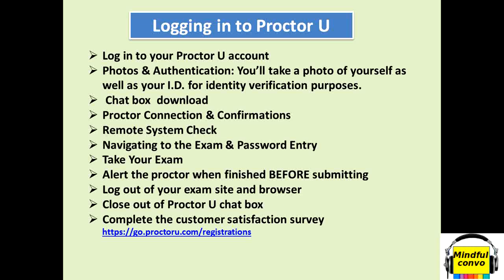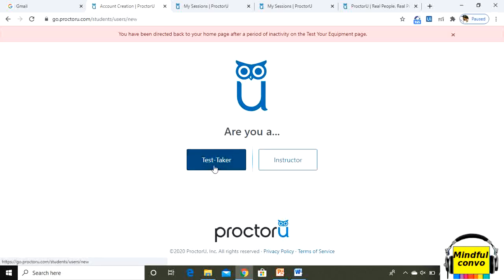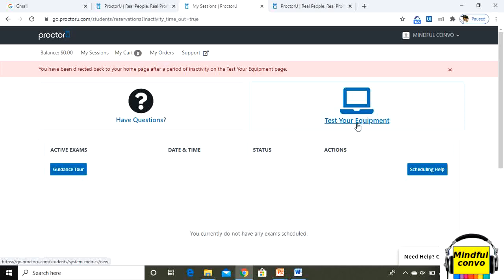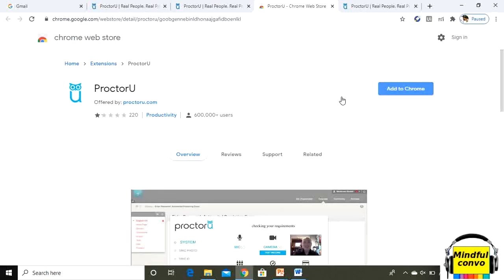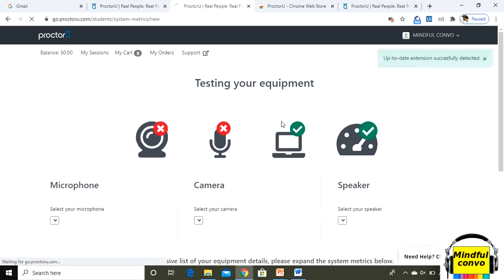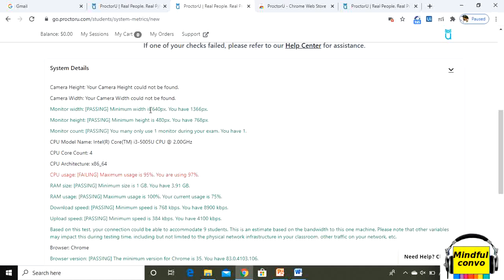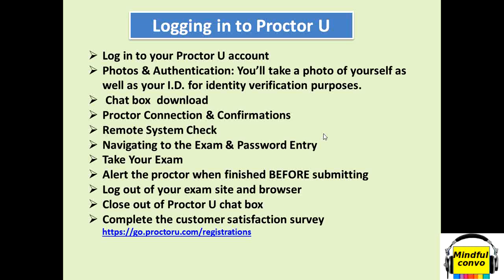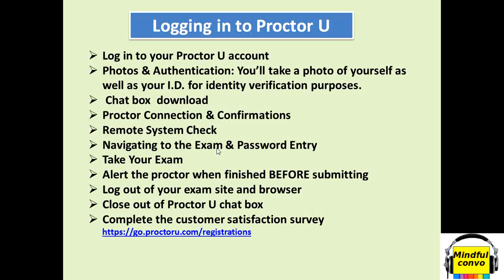|How to install proctor U software for ACCA remote exam| Invigilation software for ACCA remote exam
This video describes about installing proctor U software for ACCA remote exam and what needs to be done while attempting the exam.